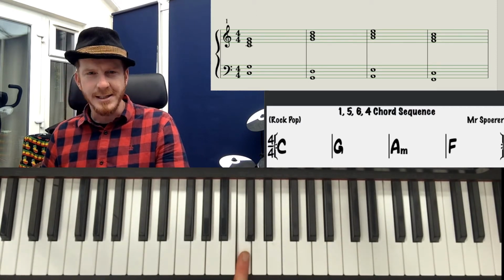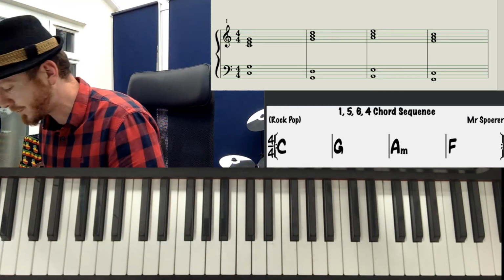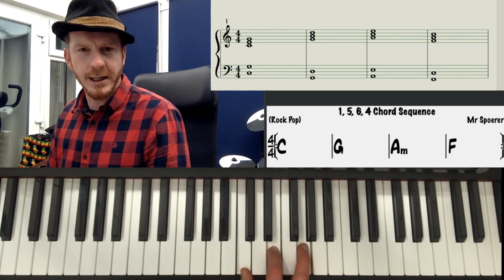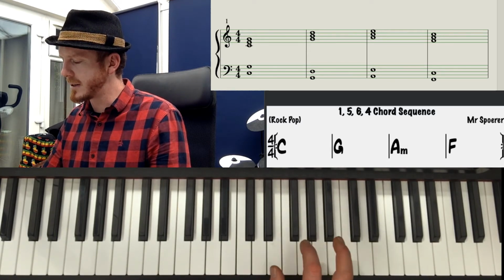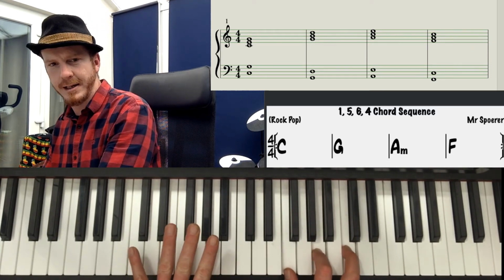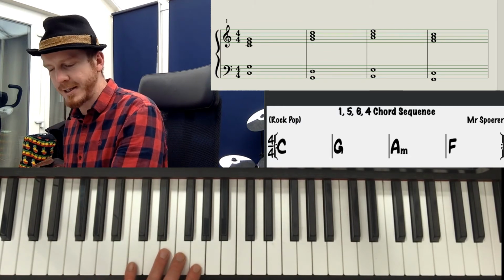Lesson 6+ Your first Chord Sequence 1, 5, 6, 4 with Right and Left hand Keyboard Chapter 2